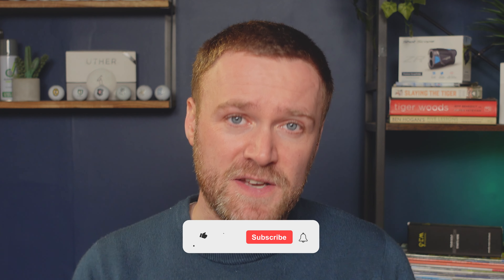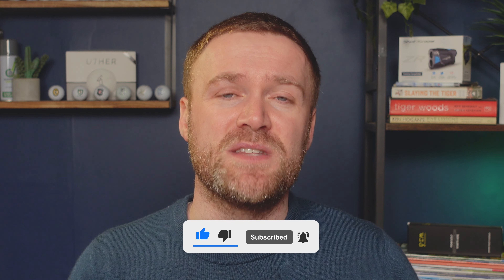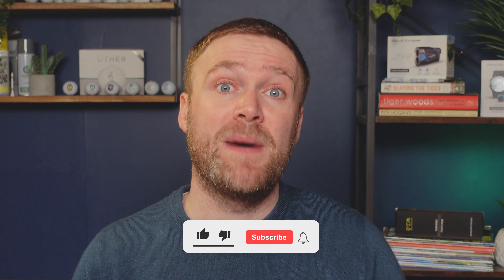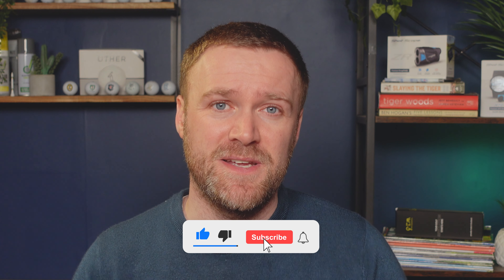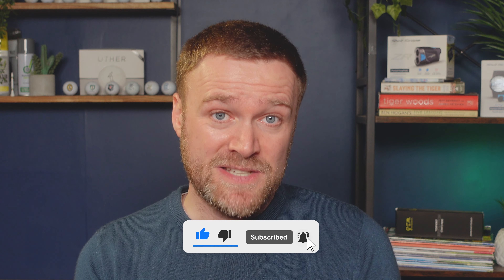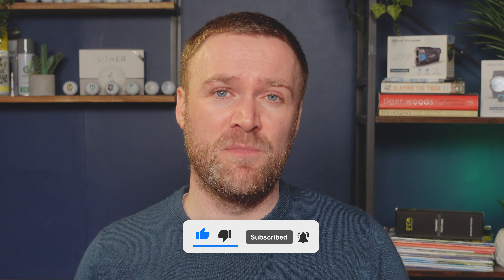10 Top Tips for Golf Match Play Success - Weekly Wedge: EP 5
In this week's Weekly Wedge video, I share 10 of my top tips to help you succeed on the golf course when playing match play. Match play is one of my favourite competitive golf formats, and I regularly use the methods I'm sharing with you in this video when playing match play ties.

If there are any tips I've missed that you think I should have included, be sure to drop them in the Comments area.